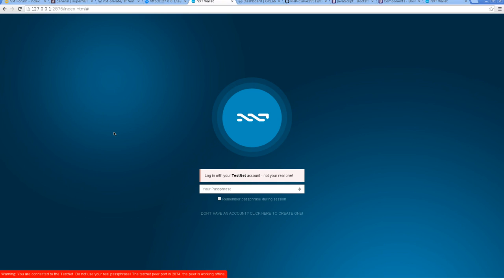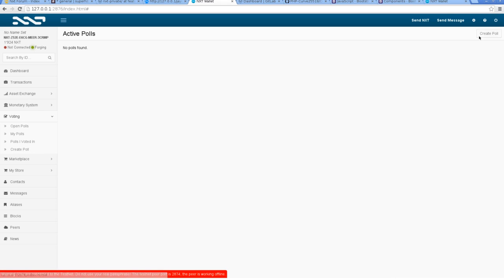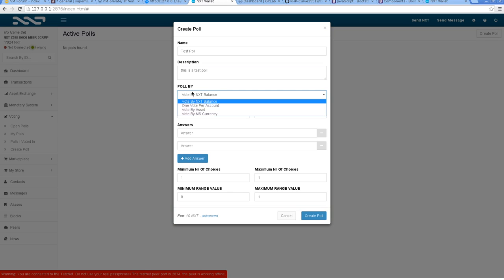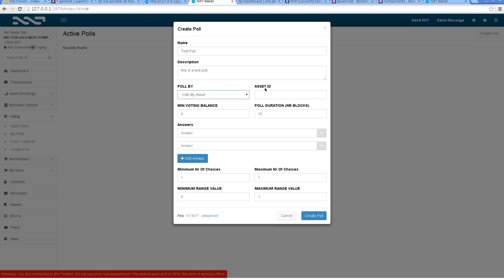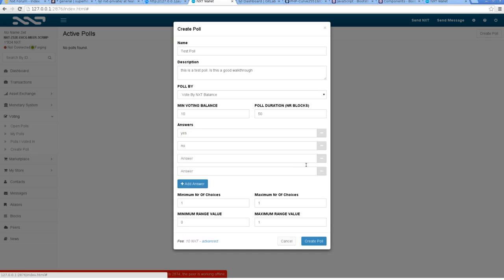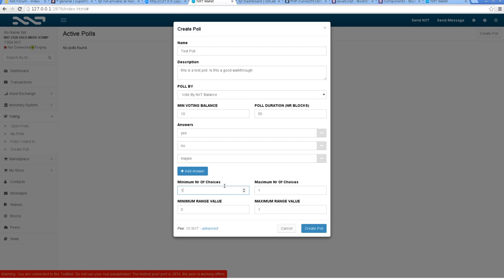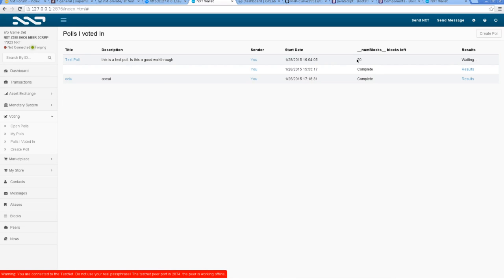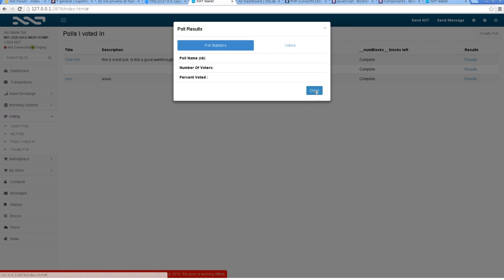Nxt Voting System Teaser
A brief walk-through of the Nxt voting system slated to come onto the testnet soon.